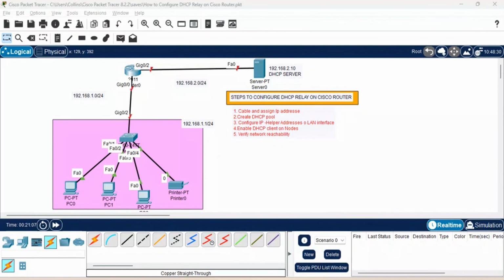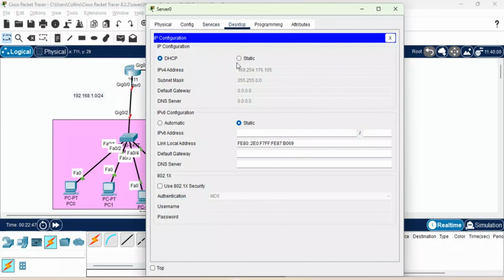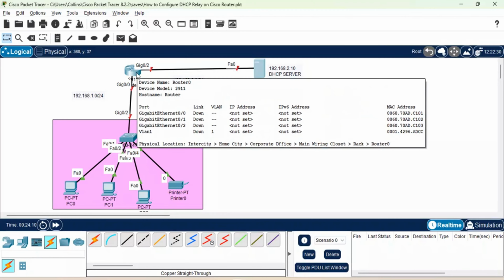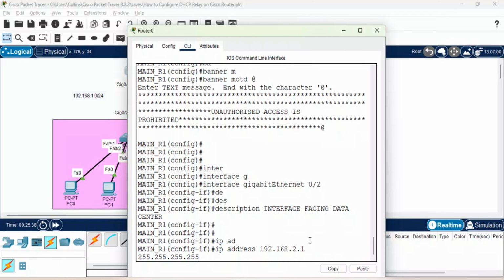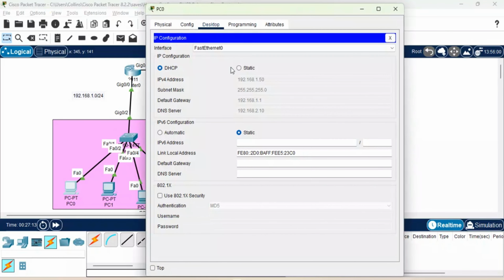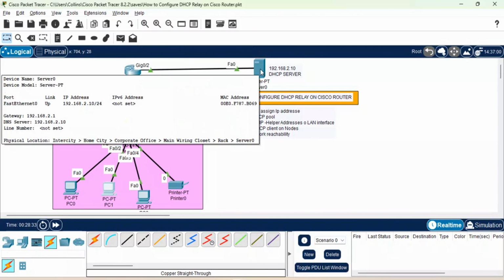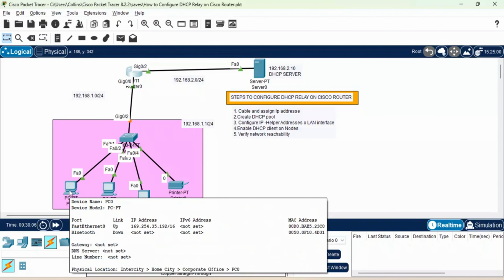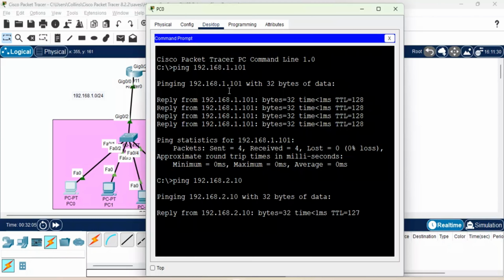DHCP Relay Not Working? Fix IP Helper Address on Cisco Router FAST! (Step-by-Step CCNA Guide)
Netlabs Hub | Troubleshooting DHCP Relay in Cisco Router (CCNA Guide)

Learn how to troubleshoot DHCP relay (ip helper-address) issues step-by-step in Cisco Packet Tracer and fix PCs not getting IPs from a remote DHCP server FAST.
🔧 Covers: DHCP relay working, ip helper configuration, common mistakes, troubleshooting steps, real lab demo
💡 Perfect for: CCNA students, beginners, and anyone facing DHCP issues